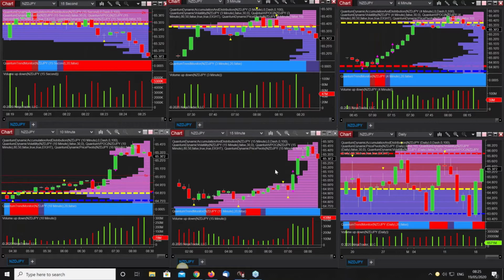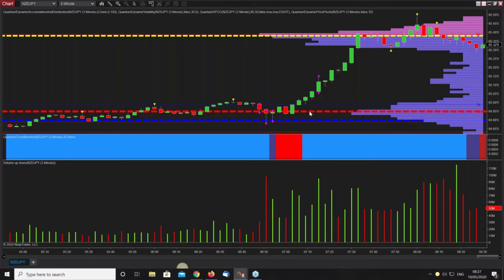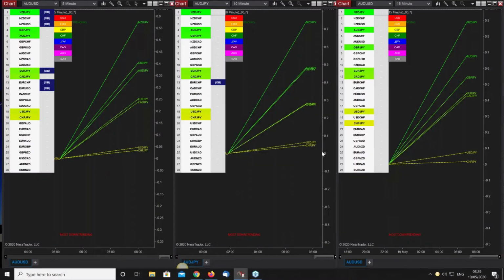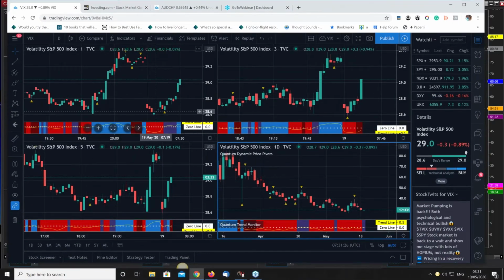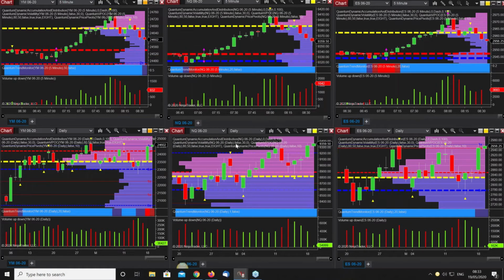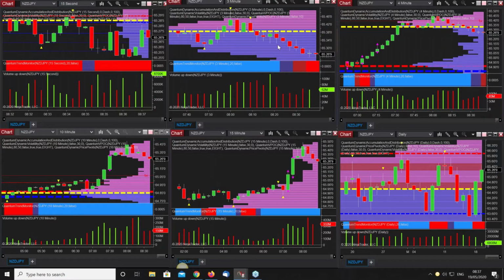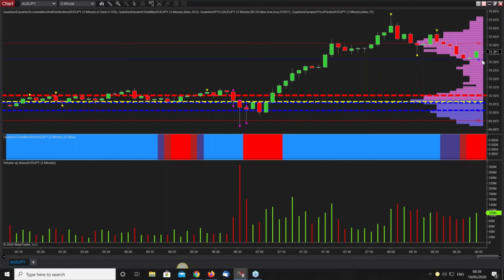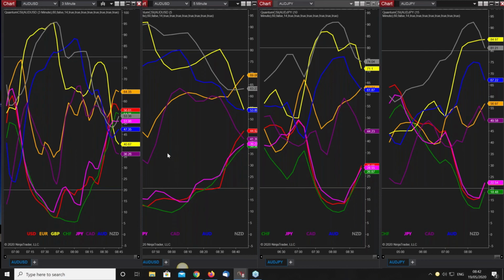Yen complex in focus on risk sentiment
In this video David takes over and highlights the NZD/JPY and the yen complex on the currency array indicator which reveals the strongest trends along with broad sentiment across the complex, and with the VIX starting to rise and equities reverse on the faster timeframes, a reversal is in prospect.